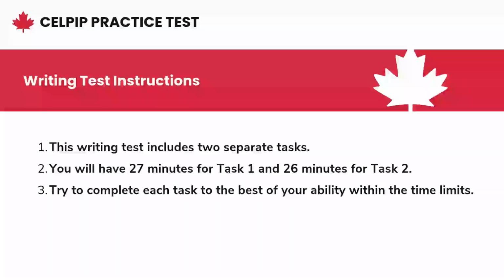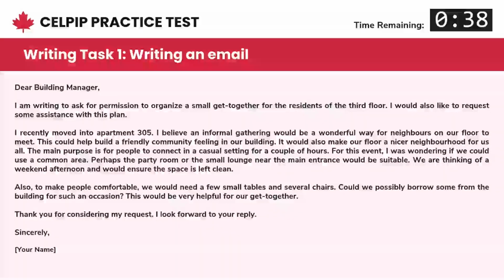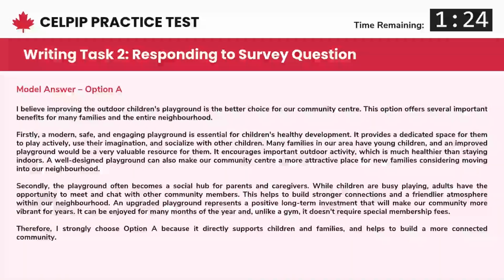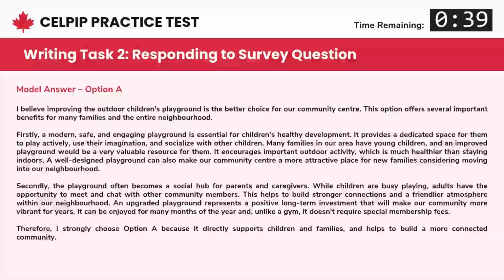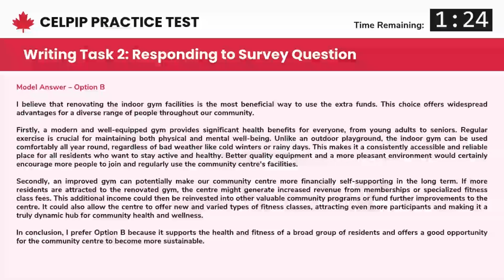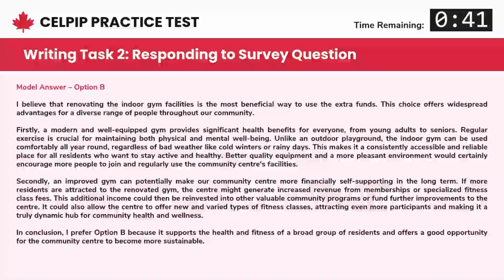CELPIP Writing Task 1 & 2 Sample Questions & Answers (Mock Test #1)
Strong performance in the CELPIP Writing section depends on clear structure, effective vocabulary, and fully addressing every part of the task. In this complete mock test, you’ll practice both Writing Task 1 and Task 2 with realistic prompts, model answers, and detailed explanations to help you understand exactly how to meet CELPIP’s scoring requirements.

In Task 1, you’ll see how to write a formal email to a building manager requesting permission and assistance to organize a small get-together for neighbours. The model response demonstrates how to explain your idea, request use of a common space, and politely ask to borrow tables and chairs—all while keeping a polite, semi-formal tone.

In Task 2, you’ll practice responding to a community centre survey by choosing between two improvement options: upgrading an outdoor playground or renovating an indoor gym. Each option is fully developed with logical reasons, specific examples, and a persuasive conclusion. The explanations show how to use linking words, organize your paragraphs, and select vocabulary that enhances clarity without overcomplicating your writing.

This video is ideal for CELPIP test-takers—students, professionals, and newcomers—who want to strengthen their writing skills and boost their confidence for exam day.